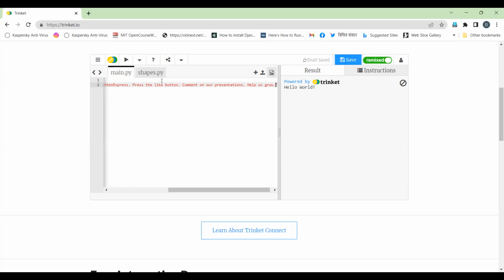SoftTalk: Talking softly, with courage and conviction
Chapter 1
The print command
print("Hello World!")
print("Hello universe!")
print("124, what have you been doing?")
print('Hello world!')
print("@#$#$!, what's up?")

Remember:
It is the print command, not the 'Print' command
You opened the parentheses before writing something. Great. Don't forget to close it.
You started writing within the parens with an opening quote. Great. Don't forget to close the quote.
Within the parens and the quotes, you can start your expression with letters, numbers or alpha-numeric characters.
Do not forget to close the quotes
Please show us your love and support for this interactive python-learning platform.
Do press the like button. Comment on our presentations.
This will enable us to grow and fulfill your increasing learning requirements.
Restricted Mode has hidden comments for this video.

Chat Replay is disabled for this Premiere.